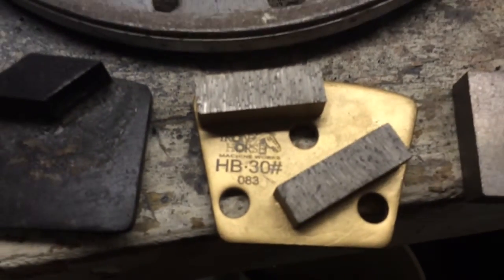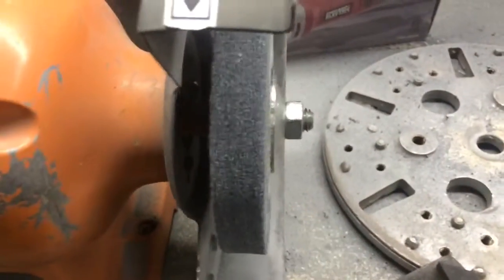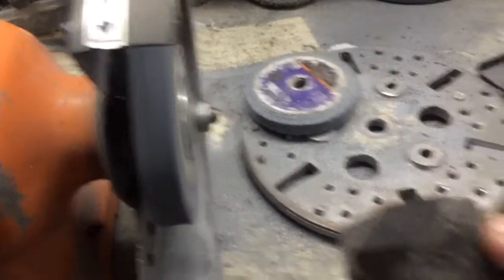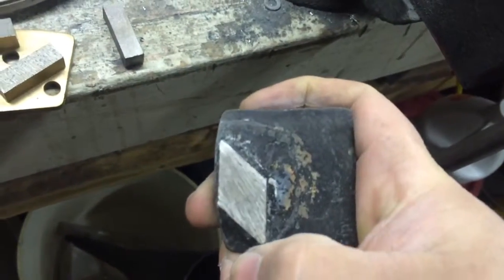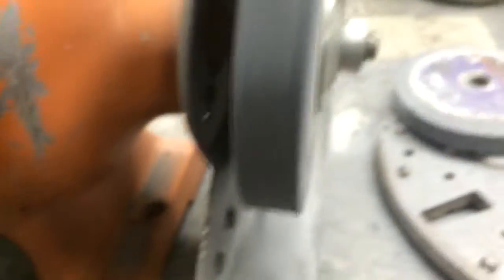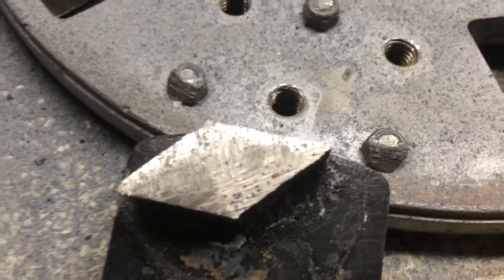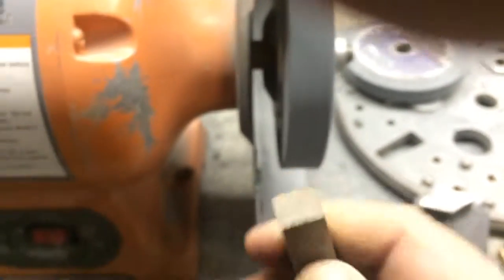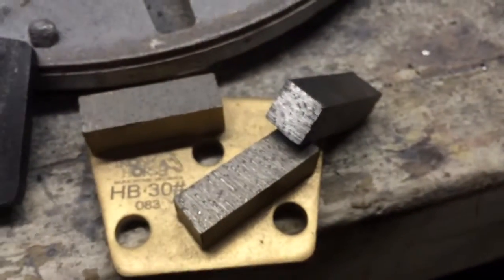How to open diamond tool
How to fix glazed tooling while grinding concrete